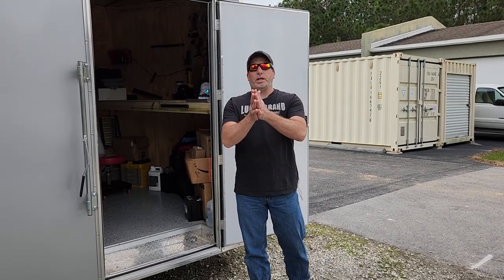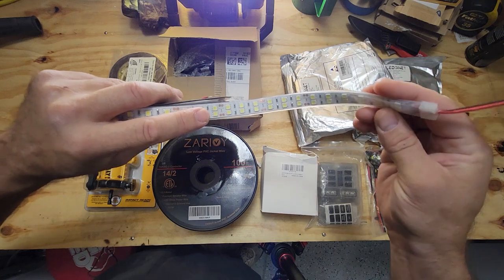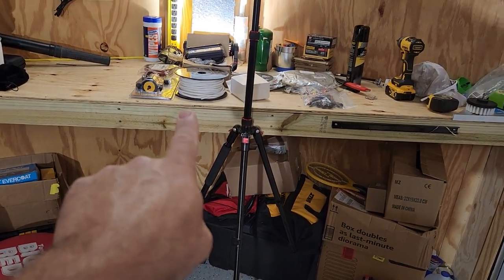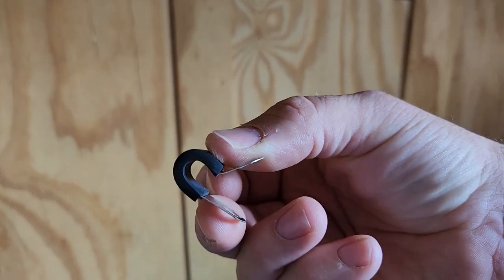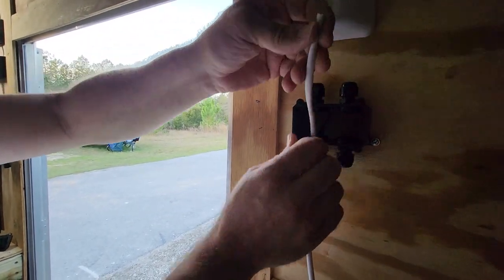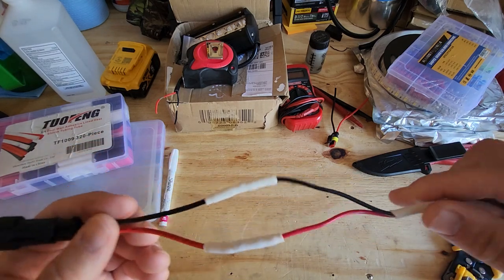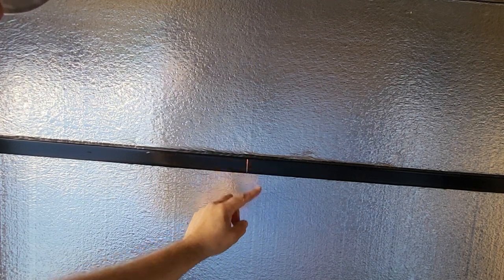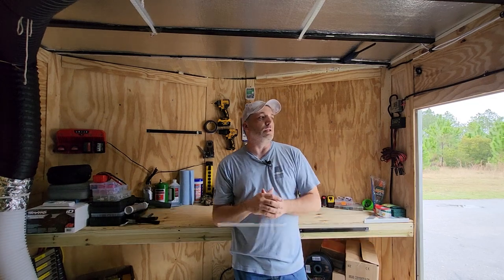Installing LED lights In A Cargo Trailer.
We are on the next part of our Cargo Trailer build out and in this one we are installing interior LED lights that look amazing and give off a lot of light. We did have some issues with mounting but after trying several things we finally got one to work. In the next video we are going to be installing exterior LED loading lights to help light up the area when loading or working at night.

►LED Strip Lights
►Roll of Wire
►Micro Torch
►Marine Heat Shrink
►Solder Seal Wire Connectors
►Heat Shrink Wire Connectors
►Ratchet Crimping Tool Set
►Helping Hands
►6 Way Blade Fuse Block
►Stainless Steel Cable Clamps
►Waterproof Wire Connectors
►VHB Tape